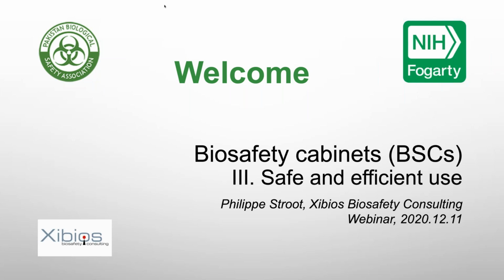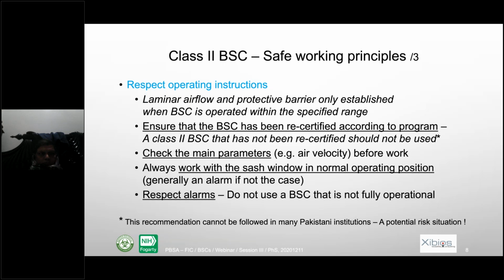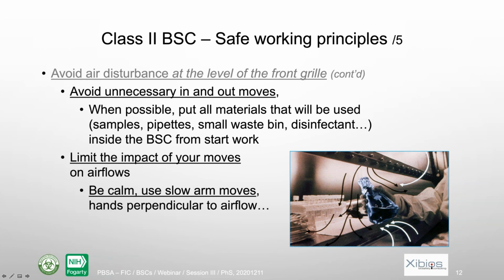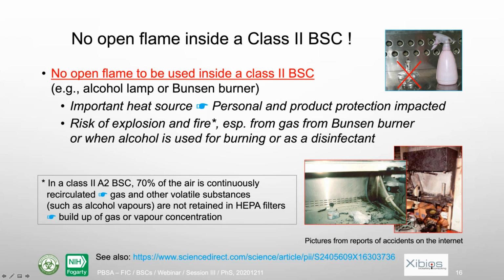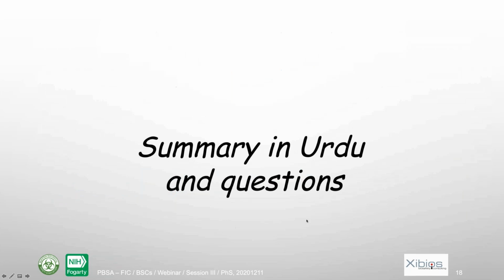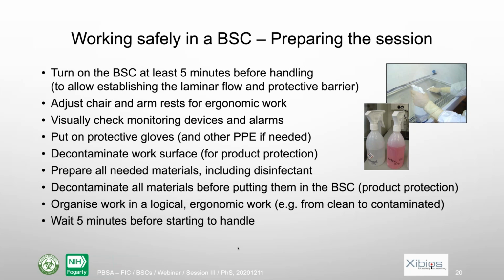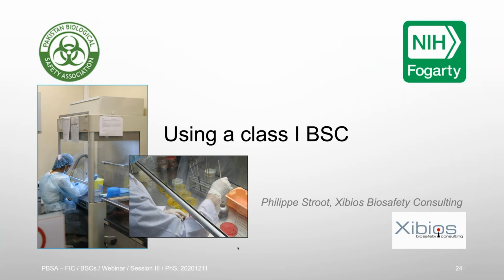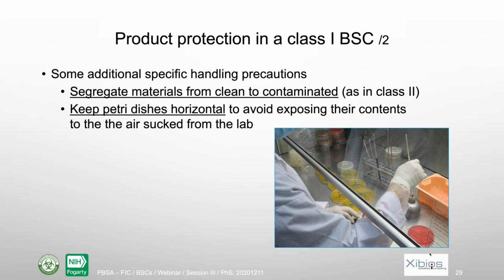Biosafety Cabinet Webinar Series Part III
Dr. Philippe Stroot, CEO Xibios Biosafety Consulting, Belgium, presenting a talk which discusses Biosafety Cabinets.

This video introduces the Biosafety Cabinets and how they function.Summaries in Urdu are provided by Dr. Javed Muhammad, Assistant Professor University of Haripur.

This talk was presented through Pakistan Biological Safety Association in collaboration with Fogarty International Center, NIH, US and Xibios Biosafety Consulting, Belgium.

This is the third part of a four part webinar series on the topic of Biosafety Cabinets.